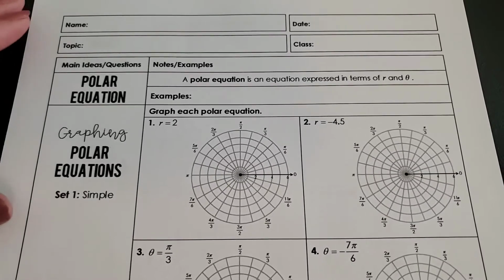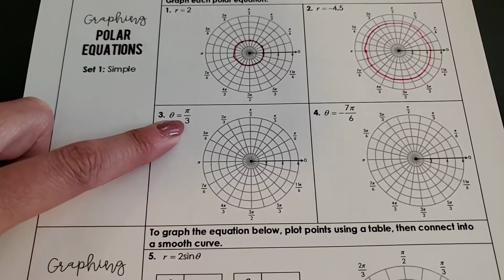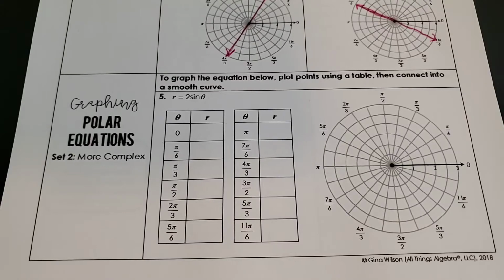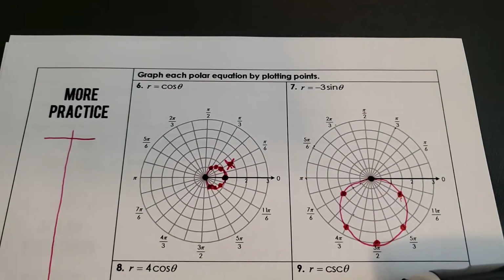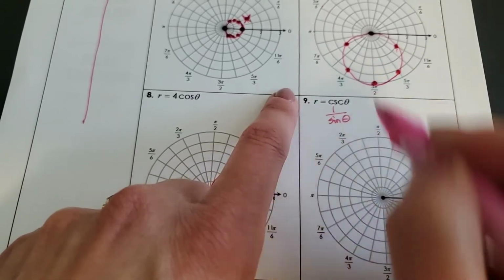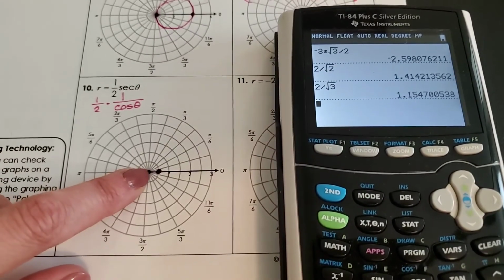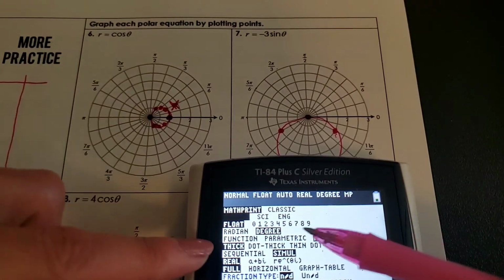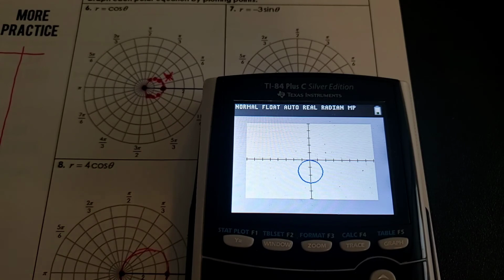Graphing Polar Equations